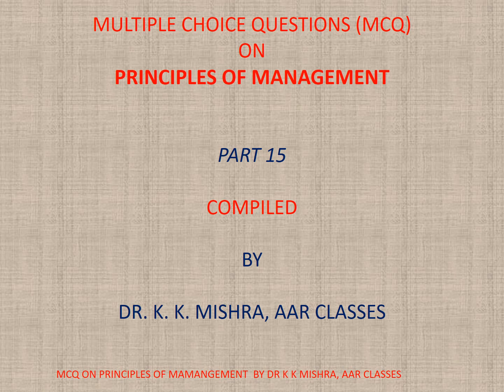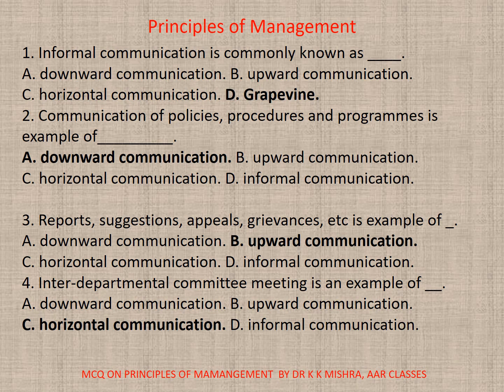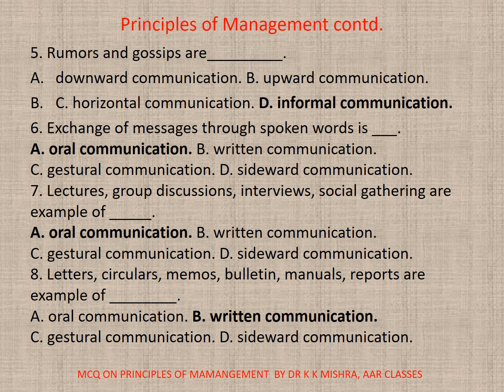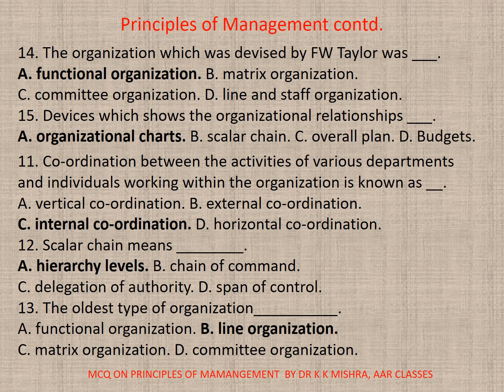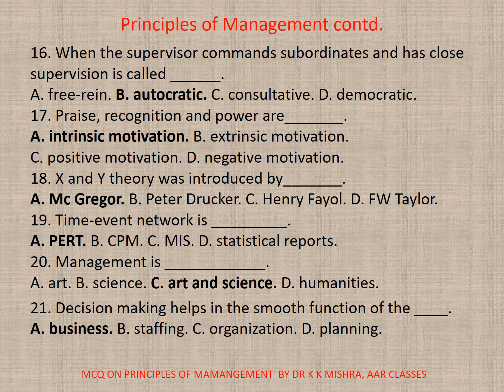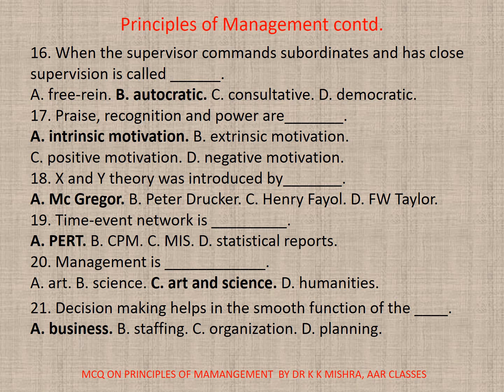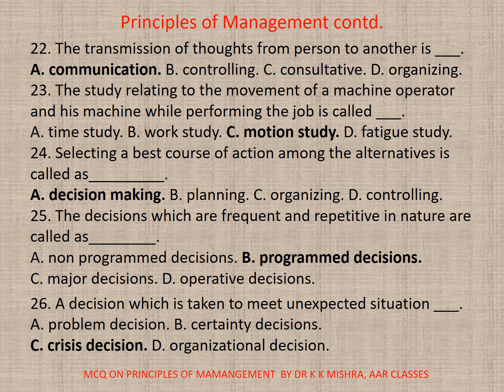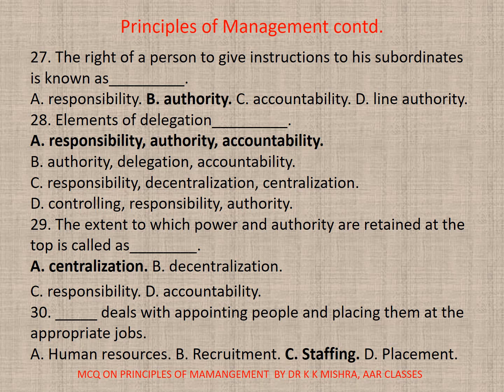Multiple Choice Questions on Principles of Management Part 15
Leading
Leading involves the social and informal sources of influence that you use to inspire action taken by others. If managers are effective leaders, their subordinates will be enthusiastic about exerting effort to attain organizational objectives.
The behavioral sciences have made many contributions to understanding this function of management. Personality research and studies of job attitudes provide important information as to how managers can most effectively lead subordinates. For example, this research tells us that to become effective at leading, managers must first understand their subordinates’ personalities, values, attitudes, and emotions.
Studies of motivation and motivation theory provide important information about the ways in which workers can be energized to put forth productive effort. Studies of communication provide direction as to how managers can effectively and persuasively communicate. Studies of leadership and leadership style provide information regarding questions, such as, “What makes a manager a good leader?” and “In what situations are certain leadership styles most appropriate and effective?”